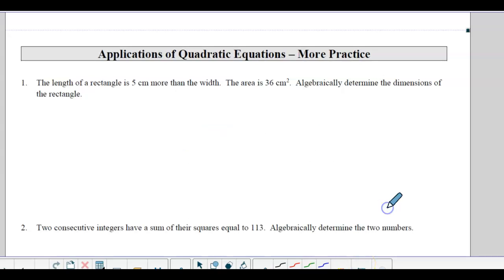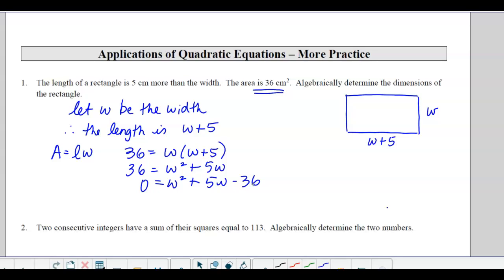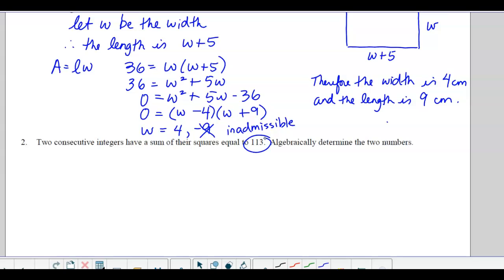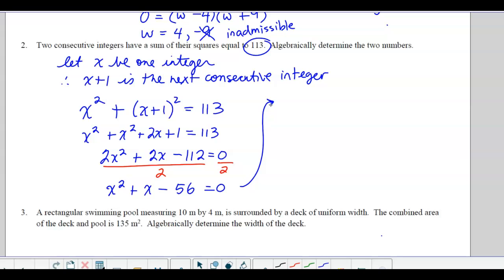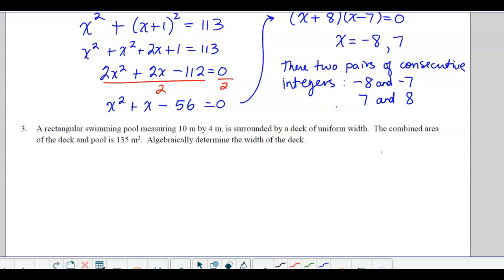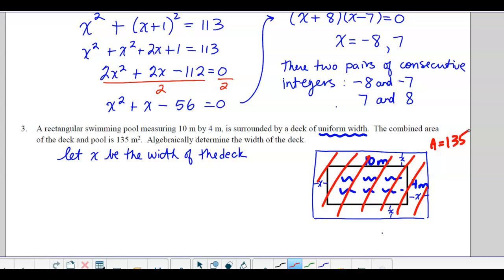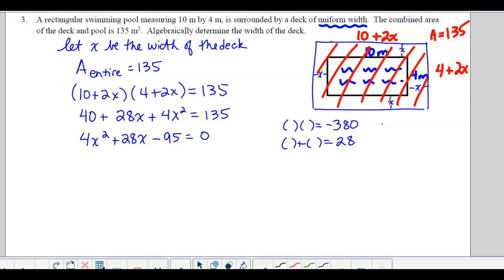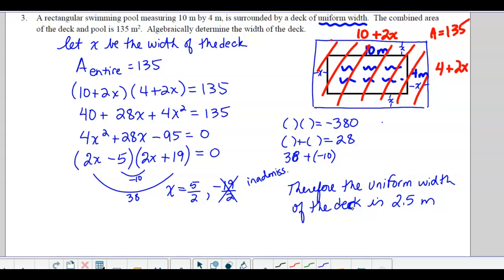8A. Applications of Quadratic Equations